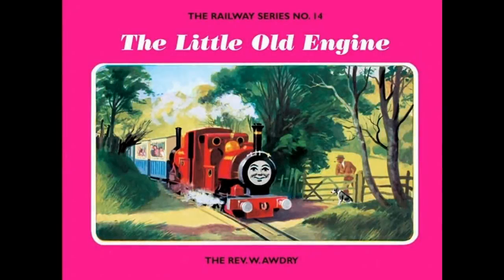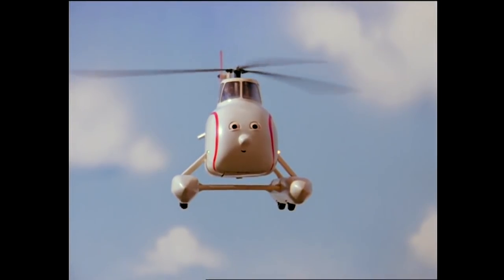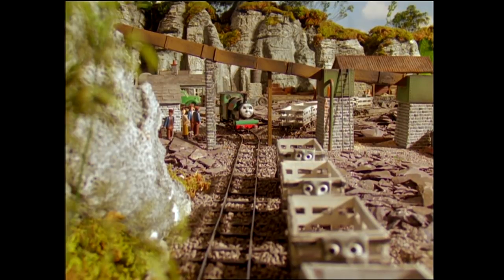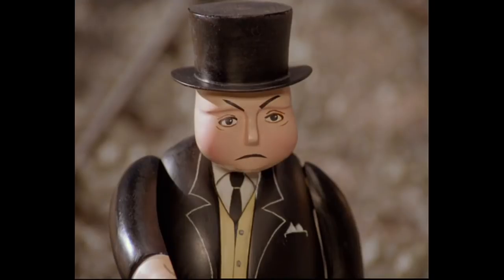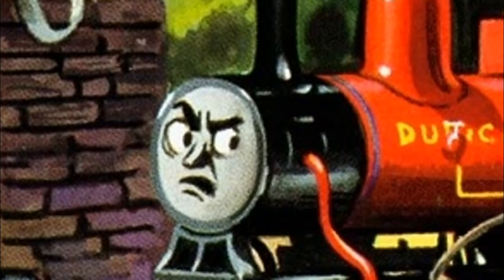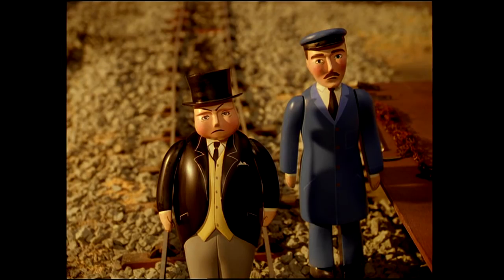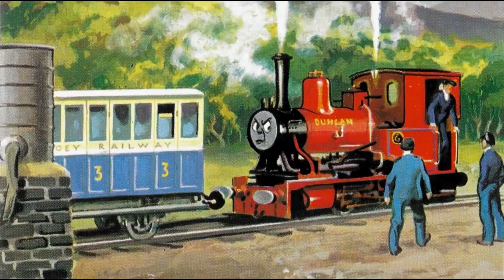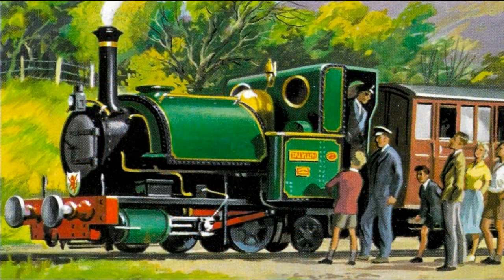LITTLE OLD ENGINE (RWS vs T&F) (Spot the Differences)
The Railway Series #14
Thomas & Friends: Trucks ~ Home at Last ~ Rock 'n' Roll

Music by Mavis M, S.A Music and Hanksterman (based on work composed by Mike O'Donnell & Junior Campbell)